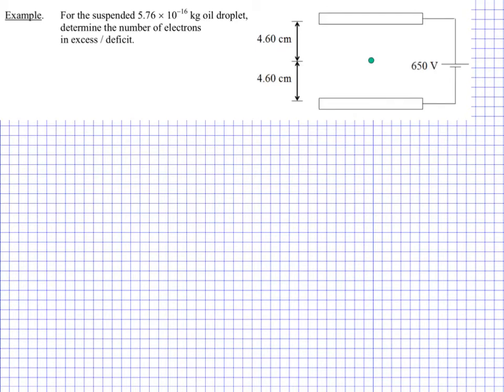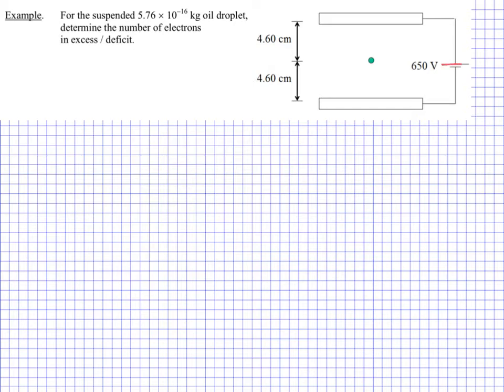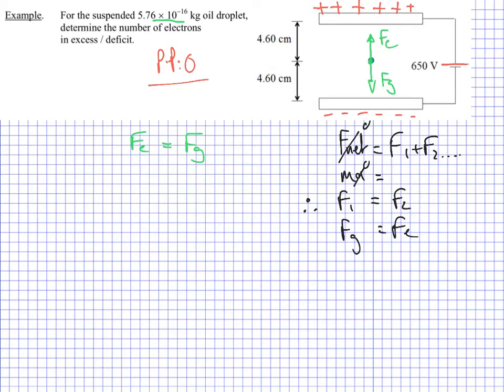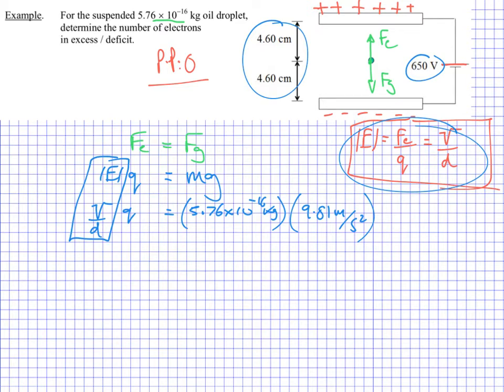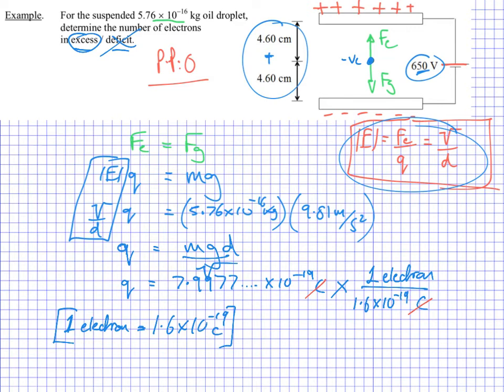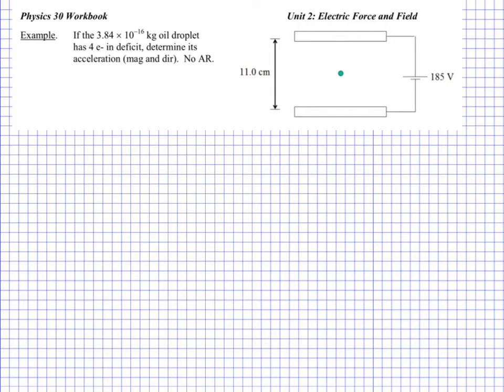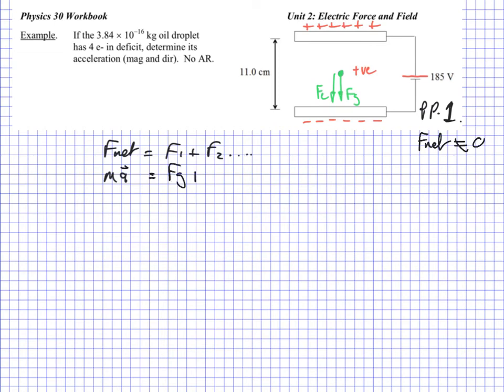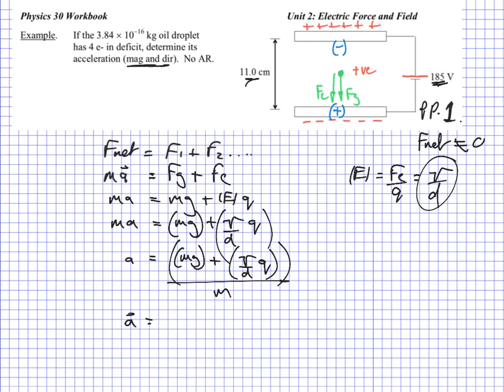U2L7: Physics 30: Electric Force and Field: Lesson 7: Millikan’s Oil Drop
Millikan’s Oil Drop questions with a suspended oil drop with know mass. Calculate the excess number of electrons.
Determine the magnitude and direction of the acceleration of an oil drop with a known mass and know number of deficit electrons.